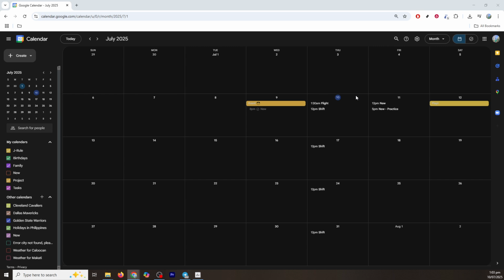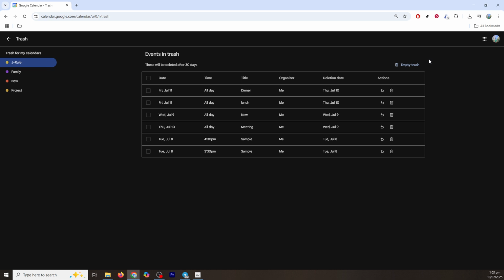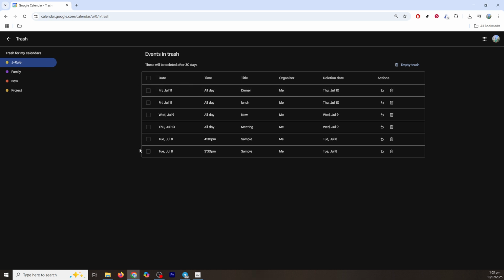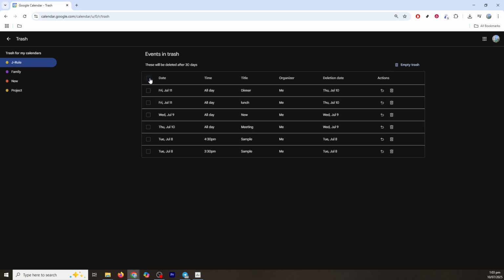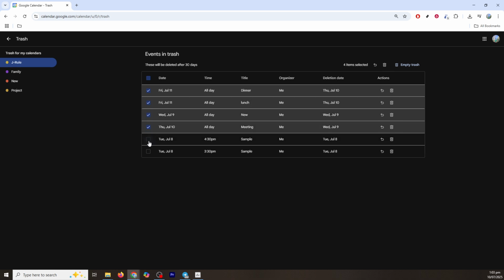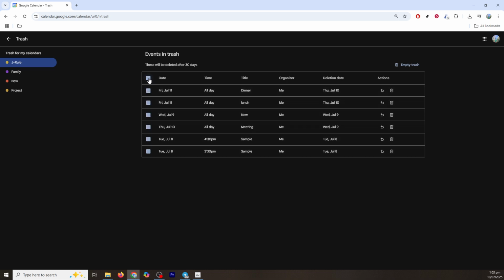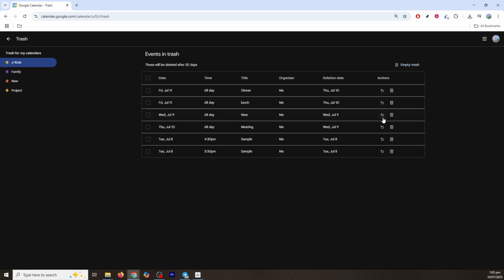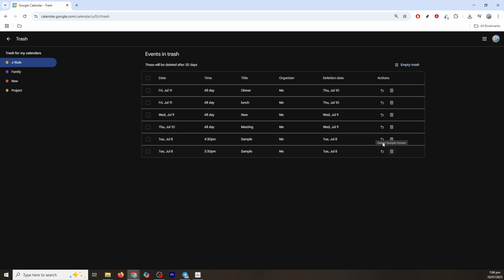How To Restore Deleted Events From Google Calendar (A Step By Step Guide) [2026 Guide]